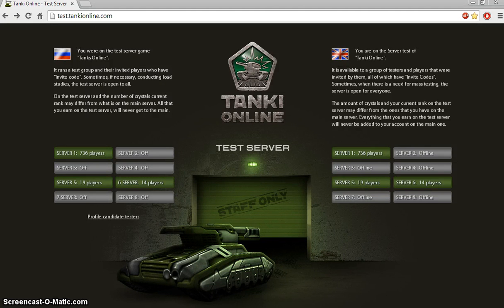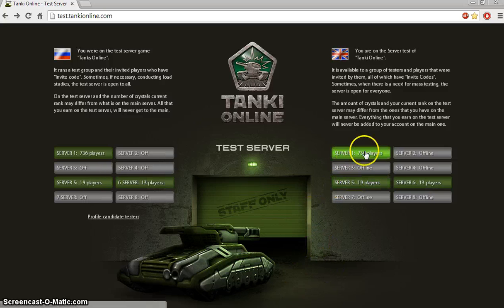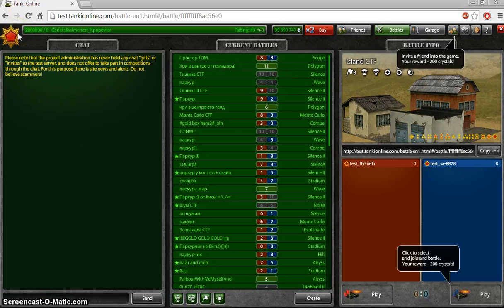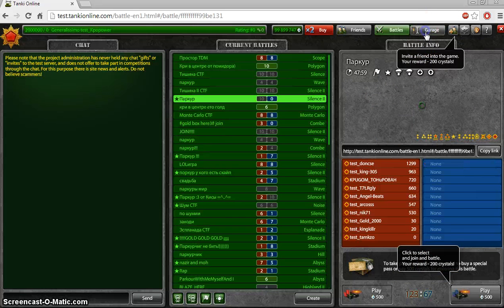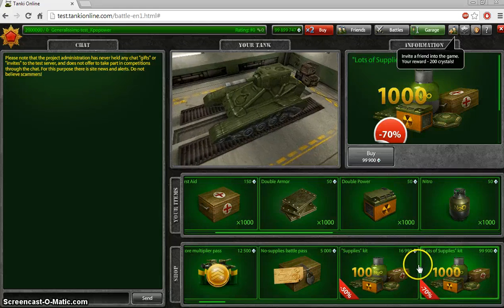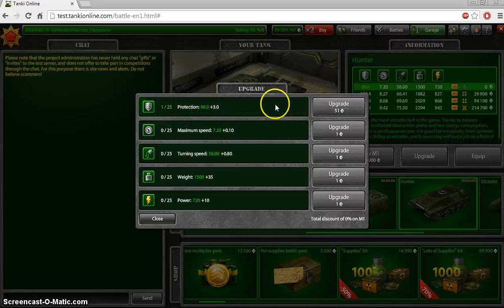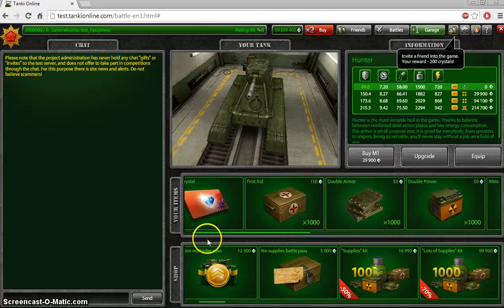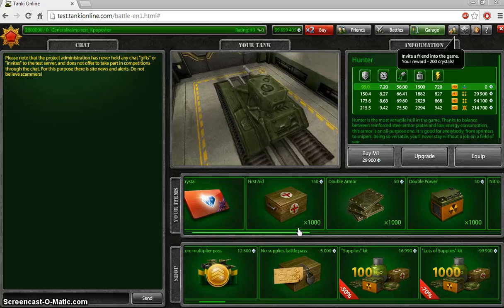Tanki Online Test Server Explained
Learn about how to create an account on the test server and what its purpose is.
Please let me know which combination you would to see me test/play with and I will upload a video as soon as I can. Thanks!